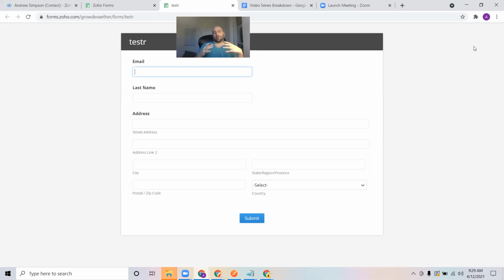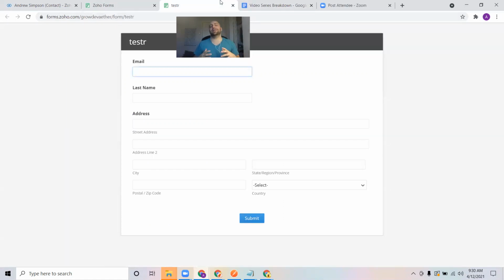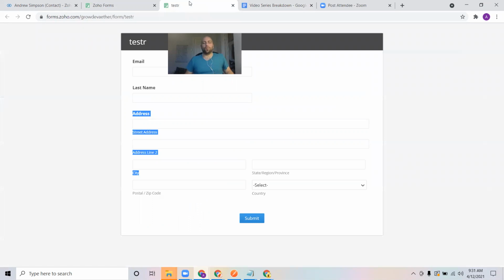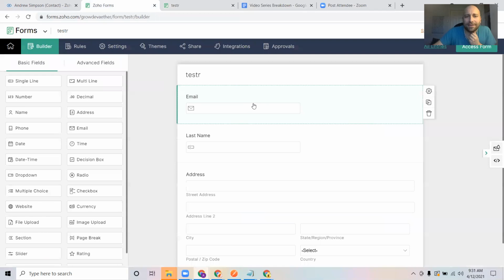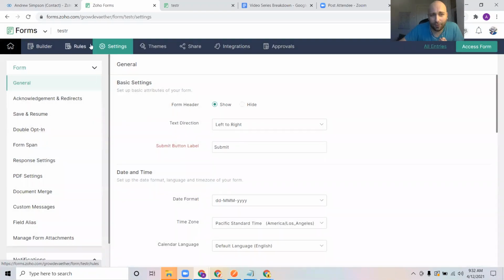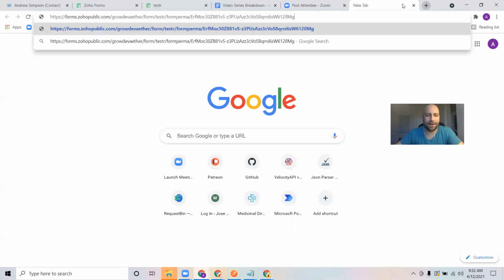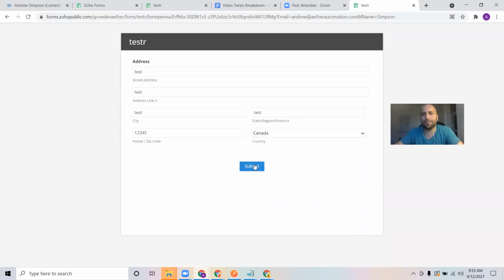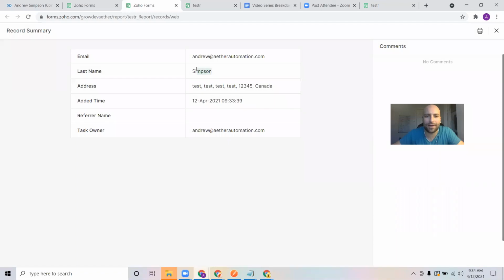Zoho Form Automation - Video 1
In this first video tutorial, Andrew is going to show you how to set up a form in Zoho Form that you can send to your clients to update their information (in this example their address) without them having to fill out certain fields, while still being able to identify who is filling out the form.

Learn how to:
Setup an identifier field invisible for the customer
Set Up a field alias related to the contact

In the next video, you will learn how to connect the filled-out Zoho Form to the related record in Zoho CRM.

We hope this was useful information.

If you like out tutorials make sure you